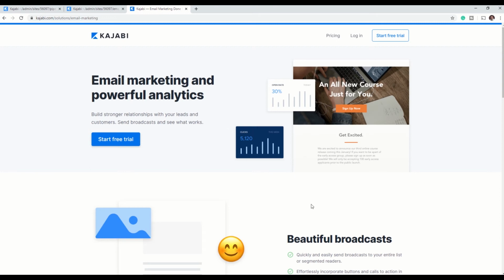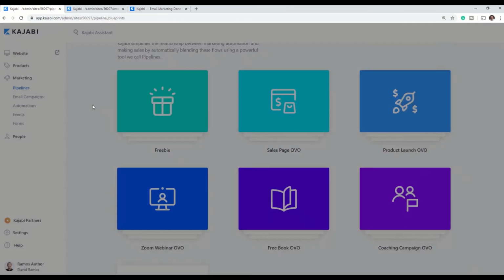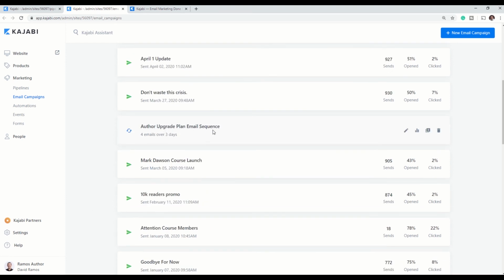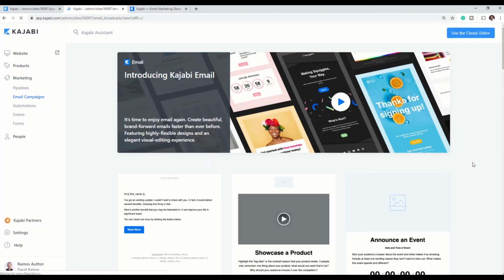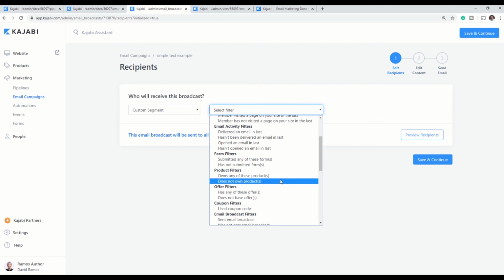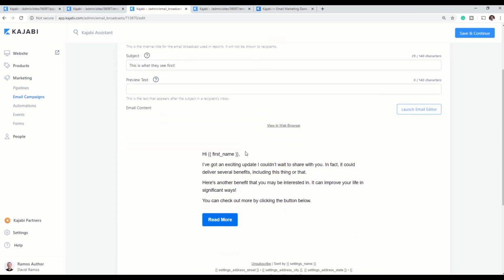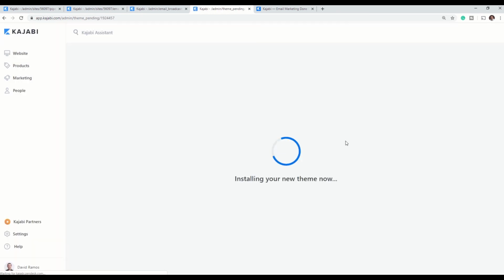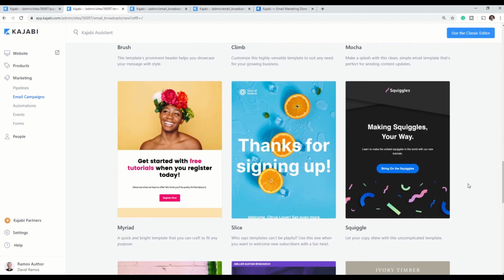Best Email Marketing Platform for Beginners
👉 Gain insider knowledge from Brendon Burchard, Justin Welsh, Natalie Ellis, Ali Abdaal, and Dominique Broadway as they share their insights on building a successful creator business.
✅ I loved it and highly recommend if you want to help on your creator journey this year. I've been using Kajabi email platform for over 2 years and I love it. I used to use Mailchimp and Convertkit and am so glad I made the change. If you want to eliminate the tech-related headaches your email causes you and start actually making money every time you hit send, it's time for you to try Kajabi.

Write Your Book Course - Learn how to write and publish your 1st book within the next 30 days

Thank you for supporting this channel! However, this does not impact my reviews and comparisons. I try my best to keep things fair and balanced, in order to help you make the best choice for you.
Happy writing!